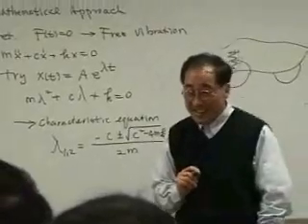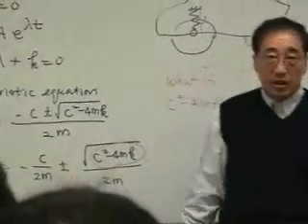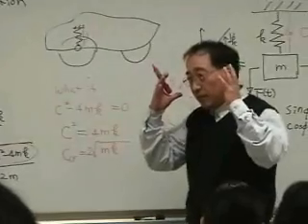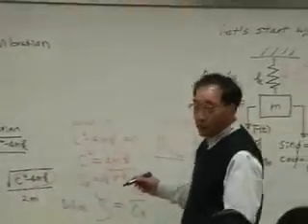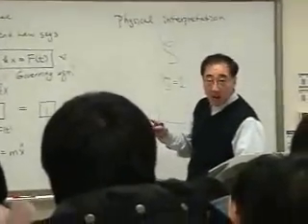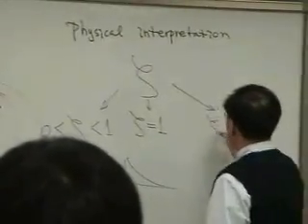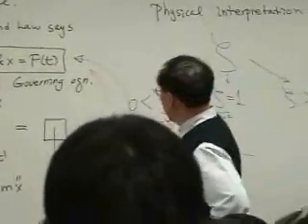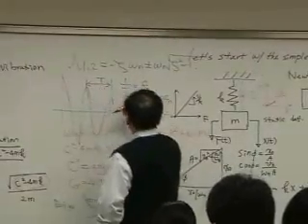[Lecture 2-6: Introduction to Vibration] Mechanical Vibration by Prof. Yang-Hann Kim at KAIST